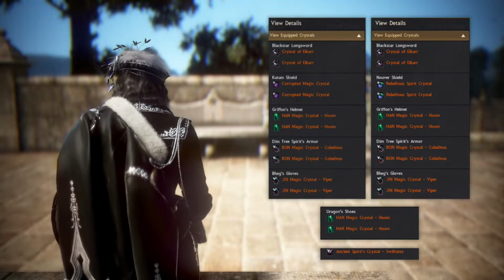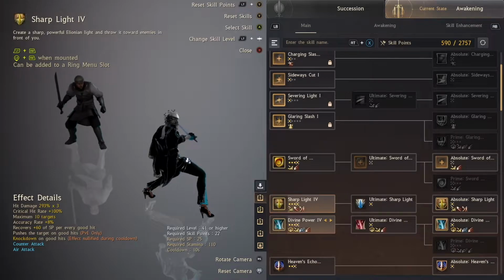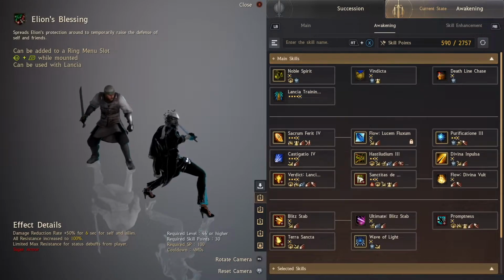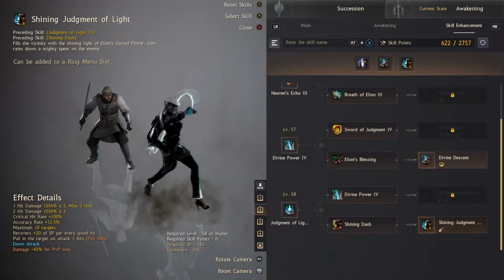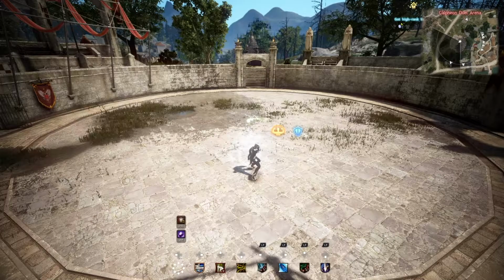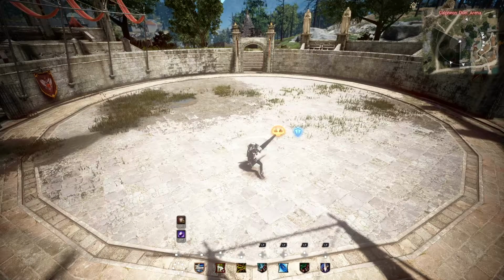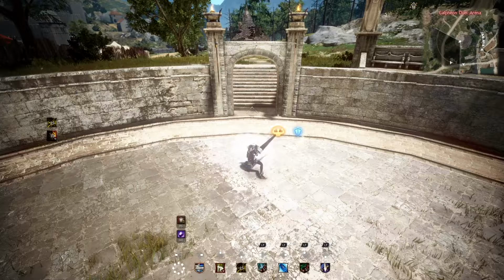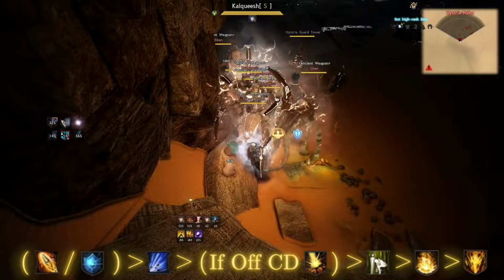BDO Valkyrie Awakening Console RE-WORK Guide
(READ DESCRIPTION)

This guide is intended for Console. Please note that if you’re in PC they’re PC Valkyrie guides as well too consider watching. Hope you enjoy!

Introduction - 0:38
Stats - 1:35
Gear & Crystals - 2:12
Skills - 5:22
Rabams & Hotbar - 8:32
Skill Add-Ons - 11:28
Tips & Tricks - 12:15
- Just Counter From Hotbar - 12:23
- Terra Sancta Fast Cast - 12:49
- Celestial Smite Into Promptness Cancel - 13:15
- Lanicas Training Movement Speed Buff & I-frame Cancel - 13:37
- Cancels Into Divina Inpulsa - 14:04
- Shining Dash From Hotbar - 14:25
- Enslar From Hotbar - 14:38
- Hasti From Hotbar - 14:52
- Promptness Into Purificatione Flow - 15:04
- Heavens Echo Aggro - 15:27
- Hasti Into Blitz Flow - 15:33
- Breathe Of Elion SA - 15:50
- Sacrums Critical Buff Cancel - 16:03
- Transitions to Pre-Awakening - 16:27
Movement - 16:44
PvE Combos - 17:54
PvP Combos - 20:22
Closing Statements - 21:40